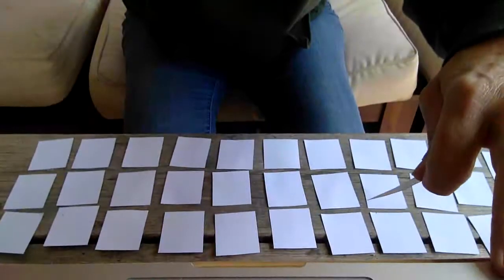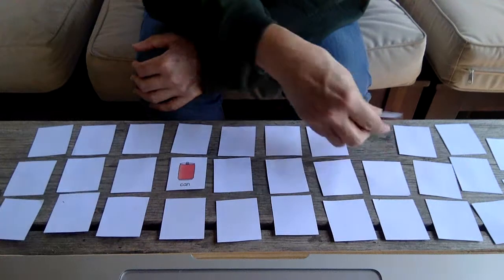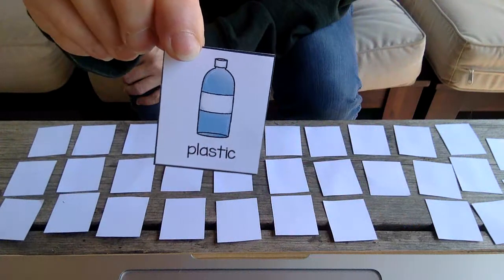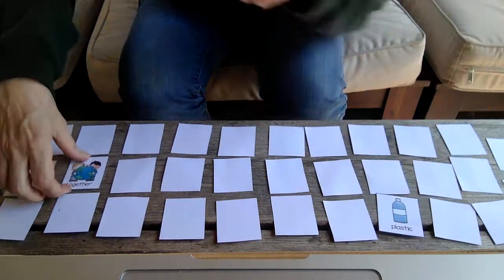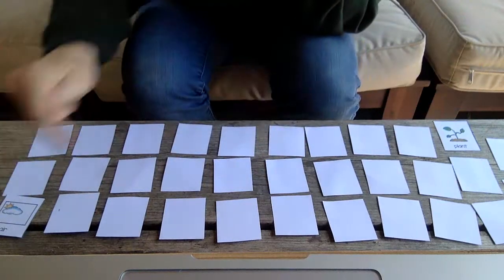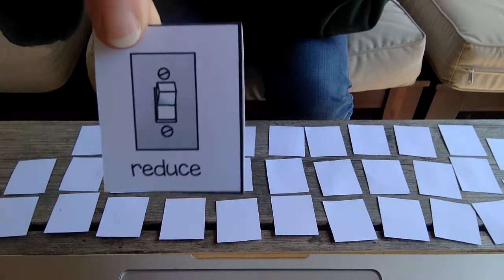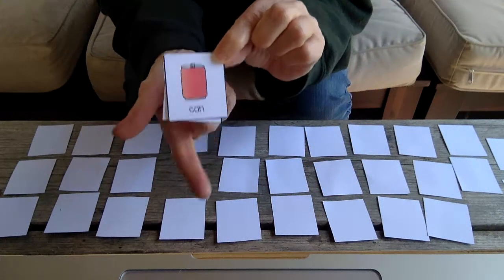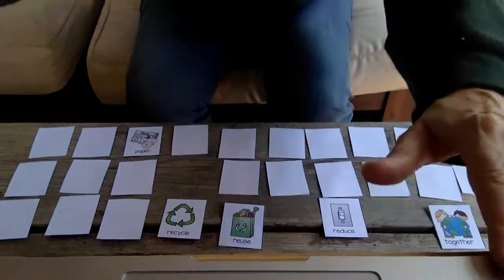Science - Earth Day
Play a memory game with Earth Day cards!